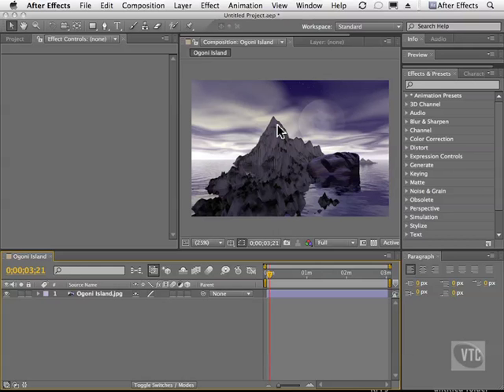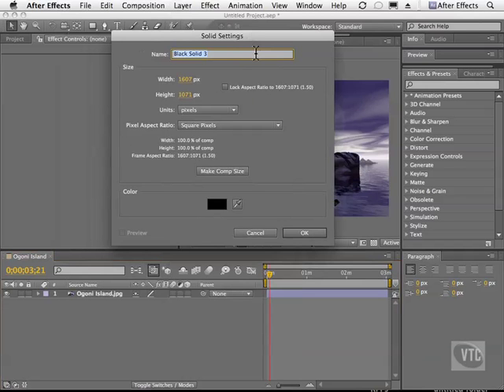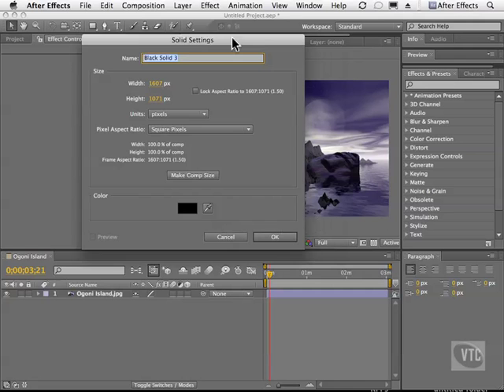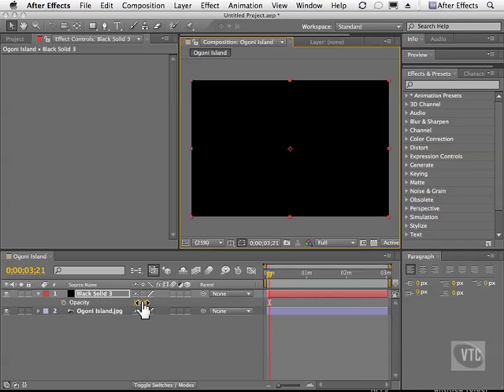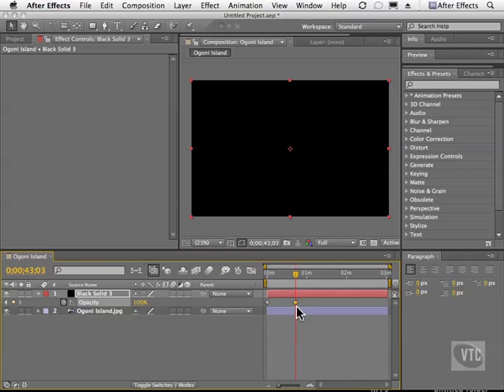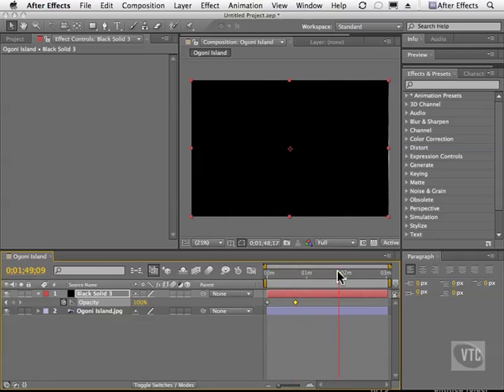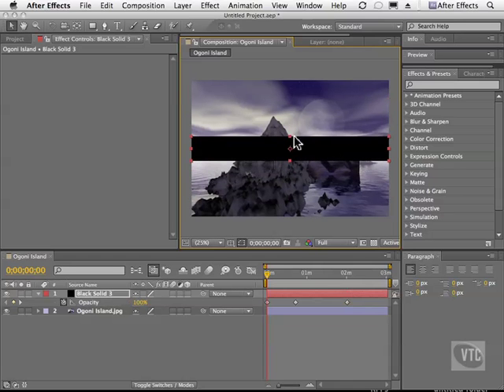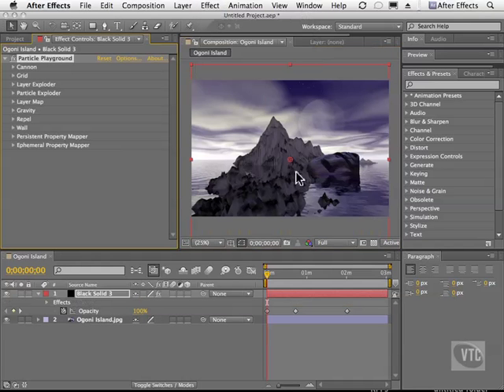Adobe After Effects CS5 Tutorials - Special Effects, Solids Part No.1